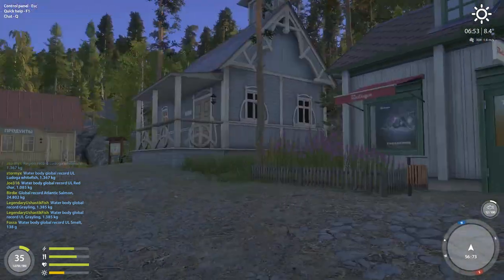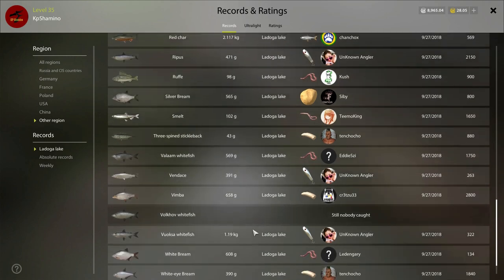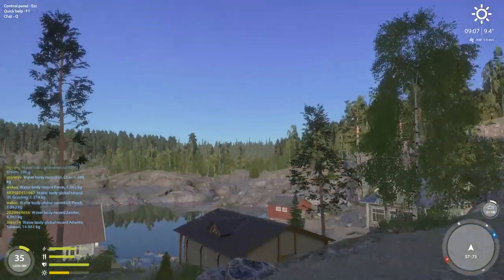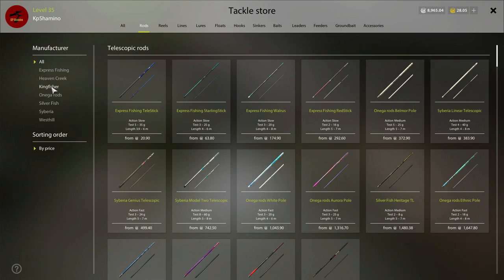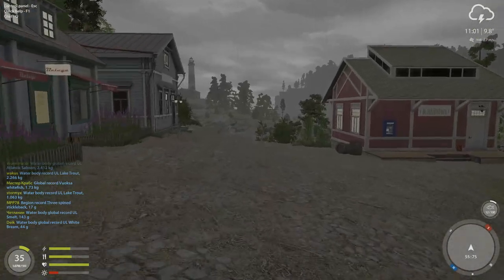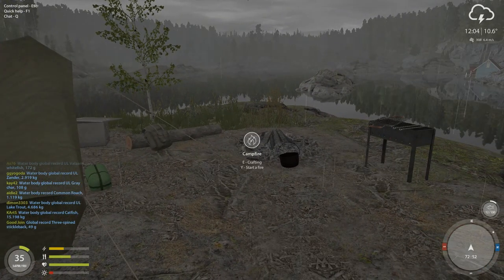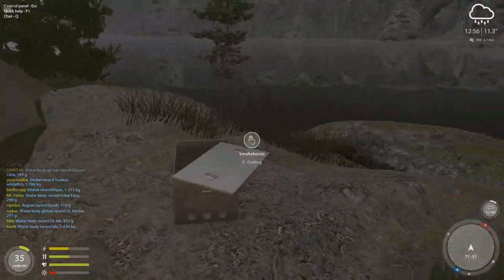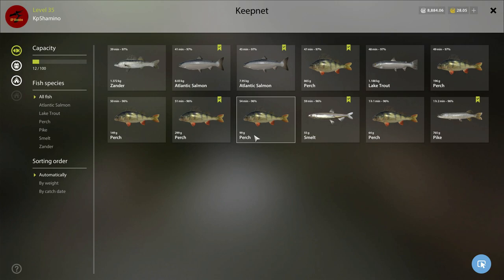Russian Fishing 4, New Lake Ladoga Lev 28, Cooking Skill, Beluga Reels, Overview